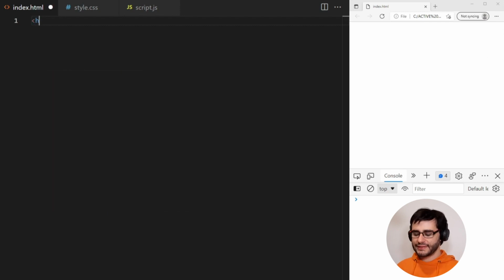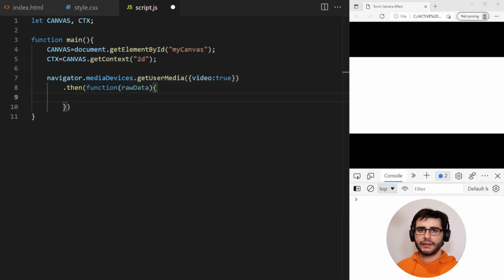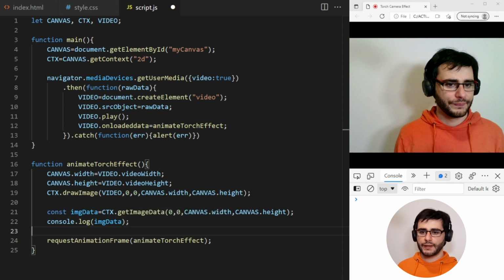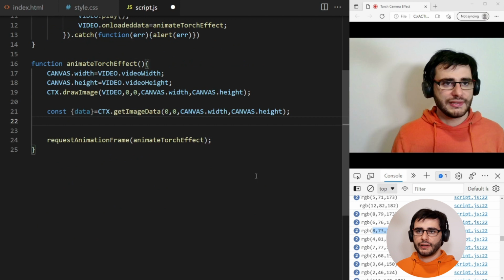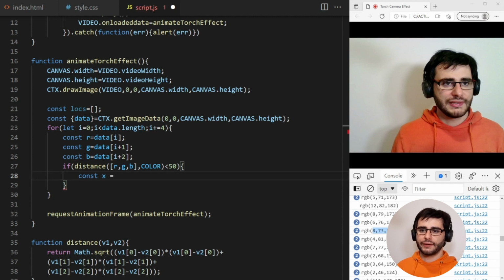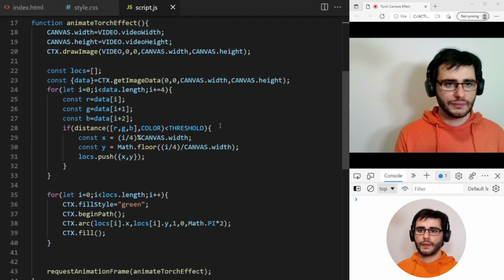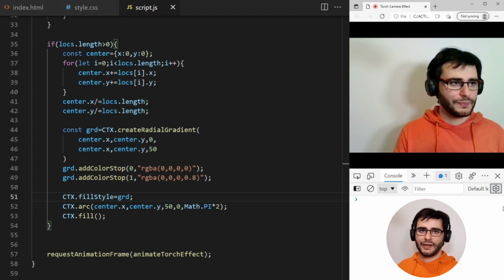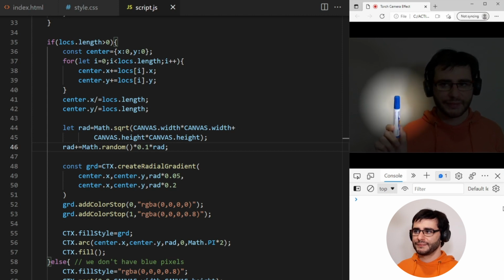Video Effects on HTML canvas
In this Halloween Special we learn how to implement a torch / flashlight video effect using vanilla JavaScript and HTML canvas. The effect works by moving a blue item in front of a camera. It becomes a torch in real-time.

⭐️ More things that use the camera ⭐️

0:00 Introduction (Demo)
0:35 Canvas Project Setup
4:06 Accessing Camera using JavaScript
8:04 Getting Image Data from HTML Canvas
13:53 Select Pixels with given color
21:05 Detecting the center of the colored object
23:45 Creating the Torch visual Effect